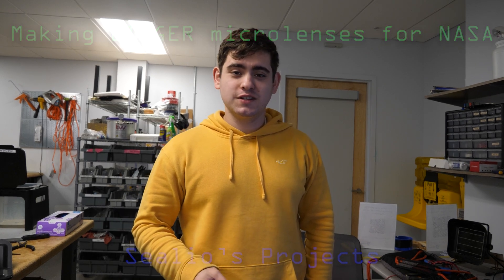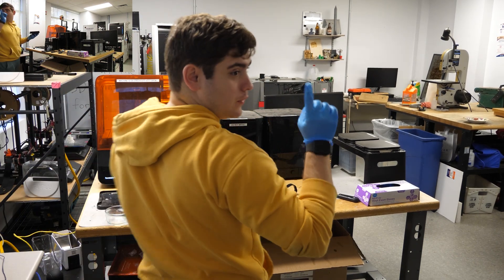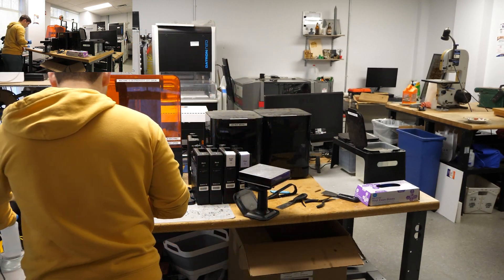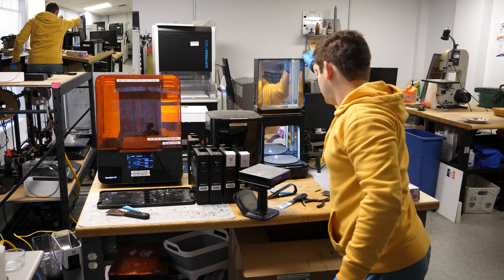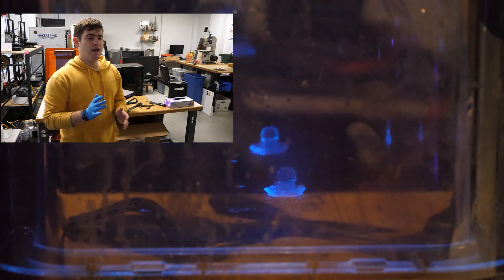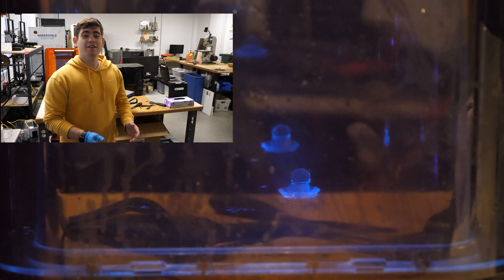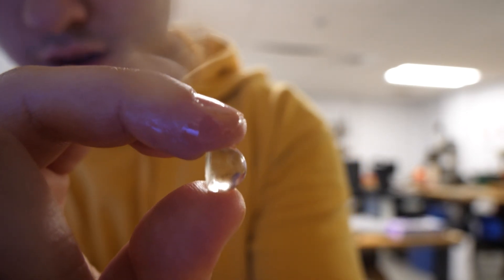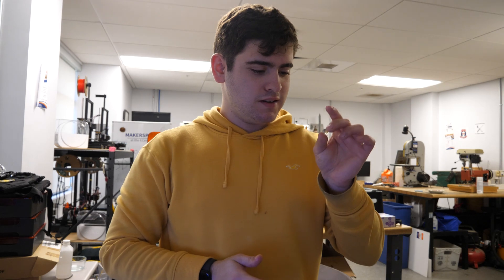I made a lens for NASA on a Fomlabs printer (part 2)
In this video I 3D print a scaled up version of my microlenses for my senior project. My senior project is developing microlenses for NASA's SONTRAC program. I am currently testing methods for cost effective rapid protoyping!

R3